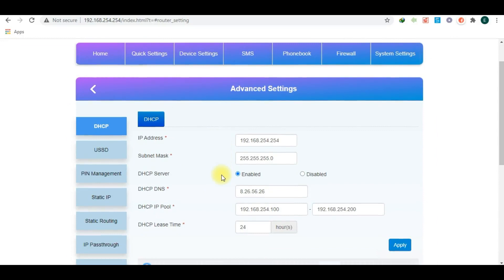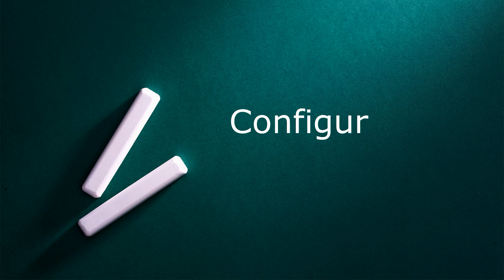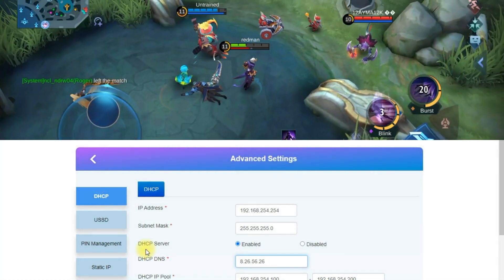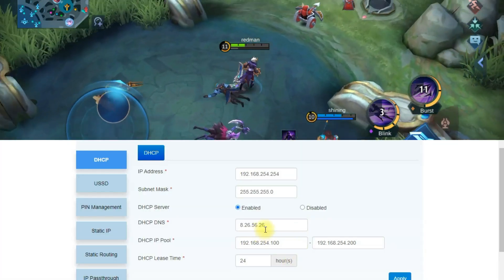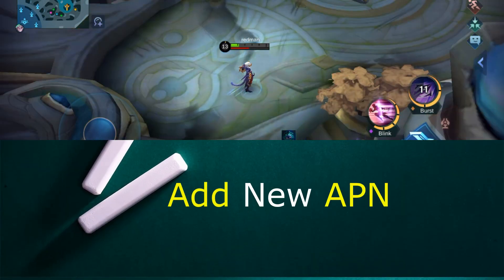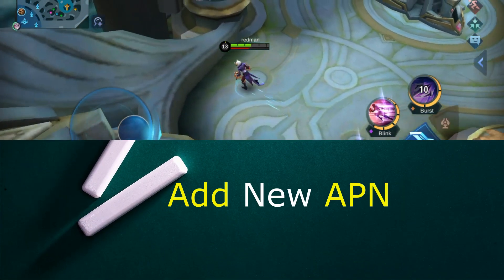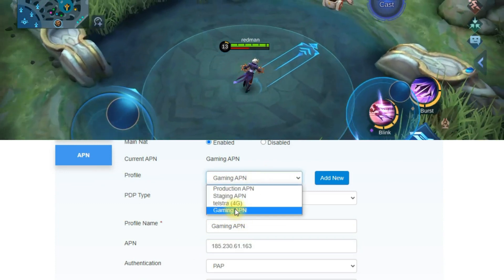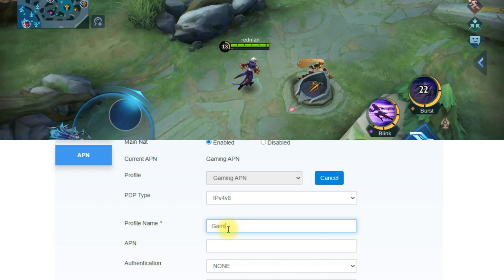Fast DNS and APN setup for online gaming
Using a DNS server when playing your favorite online games is indeed a smart move. It has several advantages, such as faster internet speeds (depending on the location of the DNS server), access to region-blocked content, and enhanced protection against security attacks. In a nutshell, you’ll have a better gaming experience if you use a DNS server.